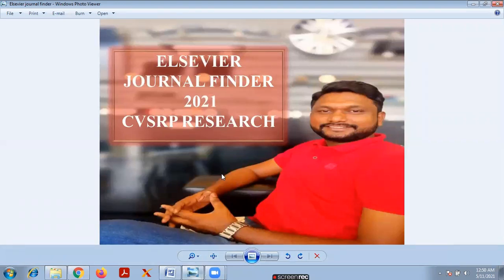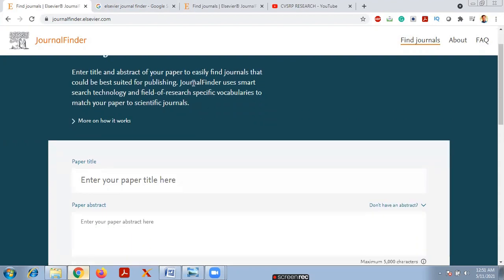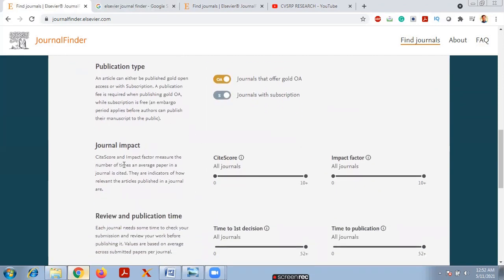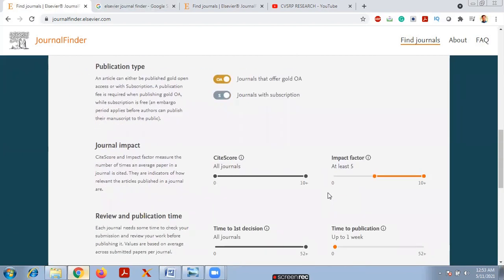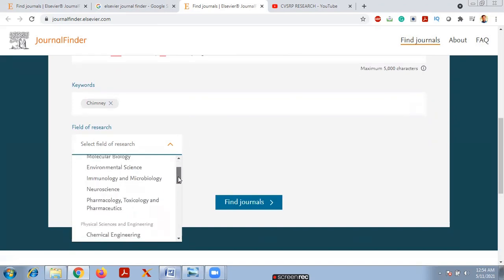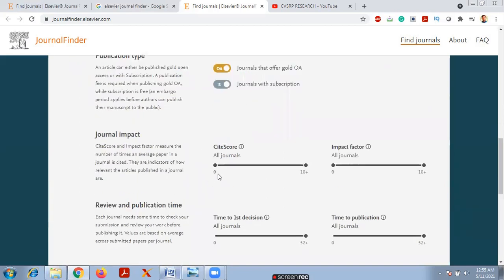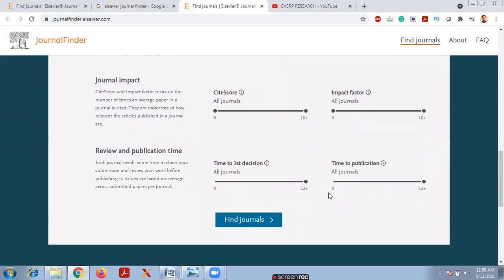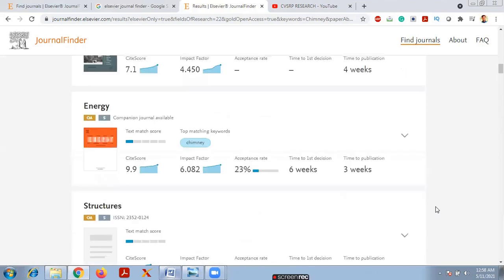Elsevier journal finder ll CVSRP RESEARCH ll Fast Publication Journals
Elsevier journal finder ll CVSRP RESEARCH - Fast Publication Journals
Elsevier​​ journal paper format
Scopus​​ discontinued journal list
Research​​ Proposal
Research​​ paper Publication
Scopus​​ removed journals list
Scopus​​ new list September 2020
Scopus​​ new discontinued list
Scopus​​ September discontinued list 2020
free​​ Scopus journals
free​​ sci journals
free​​ web of science journals
free​​ ESCI journals
free​​ SCIE journals free​​ journals for all
how​​ to write a research paper
UGC​​ approved journal
research​​ paper #
fast publication journal
research​​ paper publication,
journals​​ removed by scopus, Scopus​​ removed journals 2020,
Research​​ paper publication in scopus journal,
Scopus​​ list,
Scopus​​ journal list
Scopus​​ list